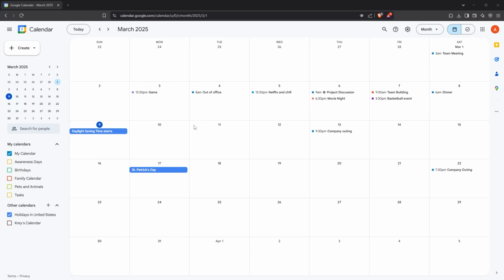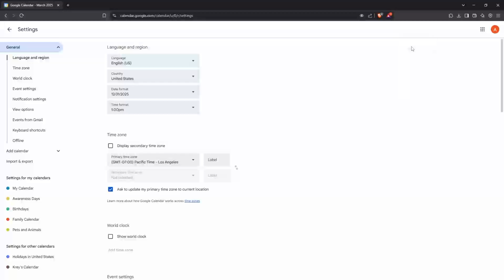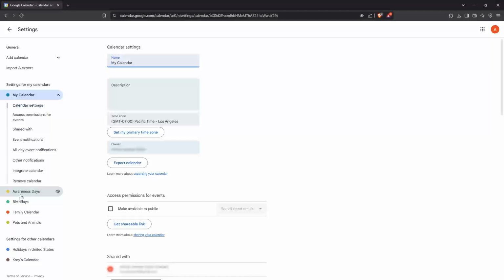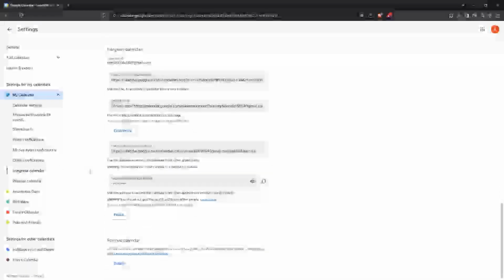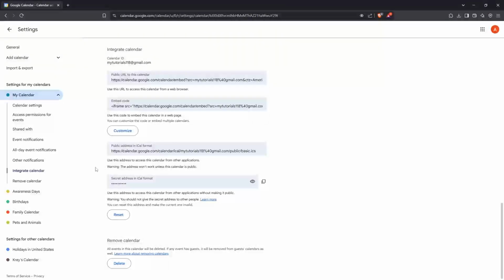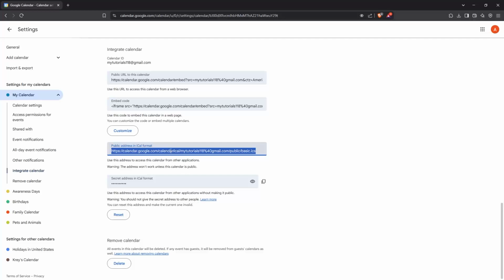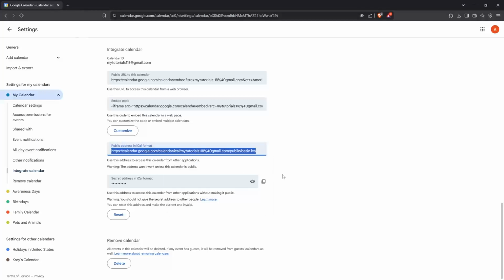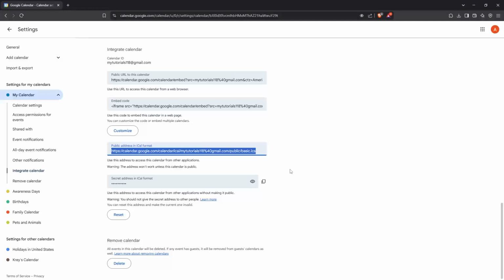Create a Google Calendar Link and Add to Calendar Ics File and Send In Any Email [2025 Full Guide]